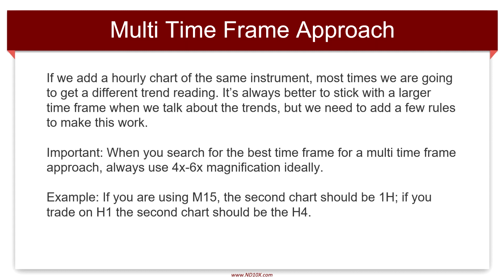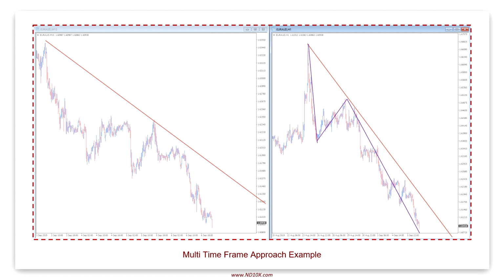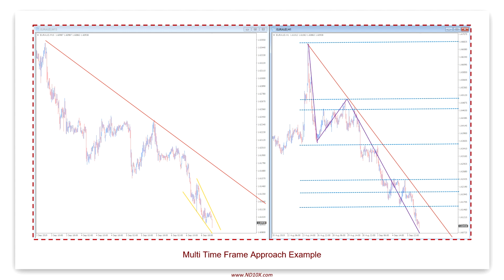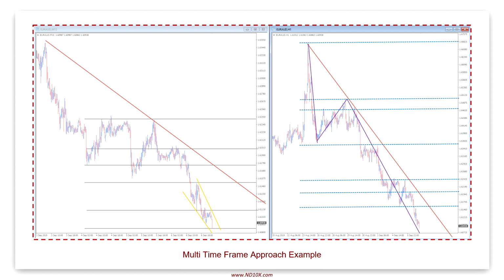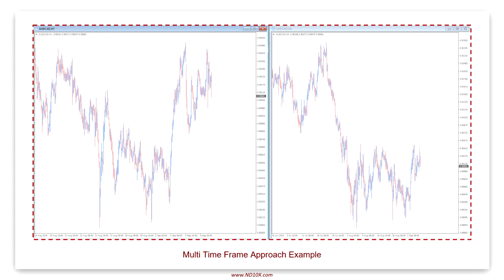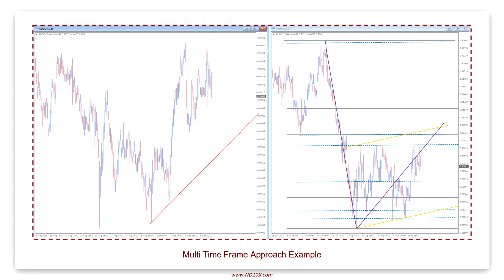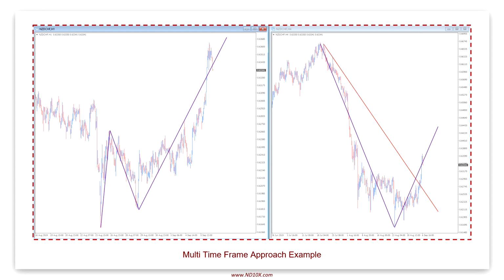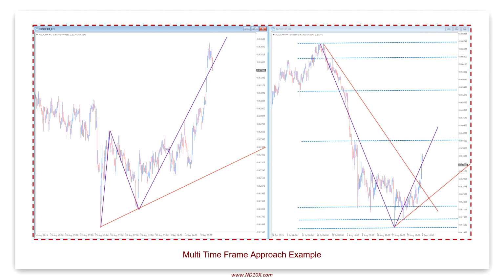Day Trading For Beginners - Multi Time Frame Approach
Welcome to my FREE How-To Day Trade series. These videos are geared towards helping a new traders understand the basic concepts of day trading in the forex market.⚡️

In this lesson, the main focus is using different time frames in your advantage, all the small details that every trader must know and follow is packed in this short video. Let’s try to make technical analysis much better fast.  💵